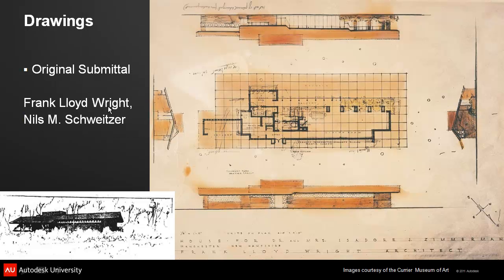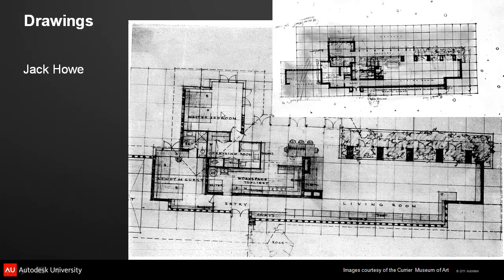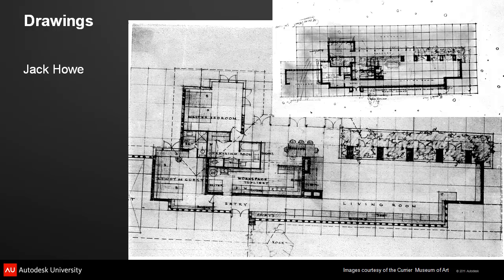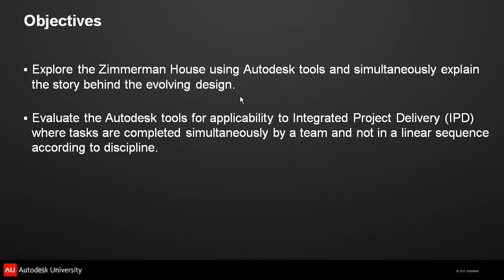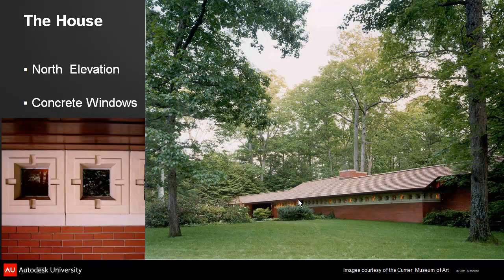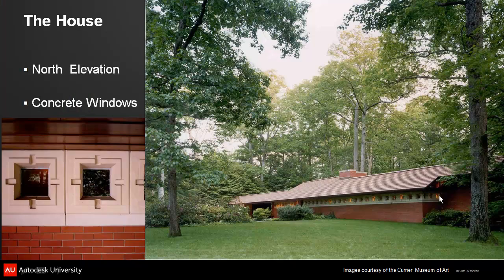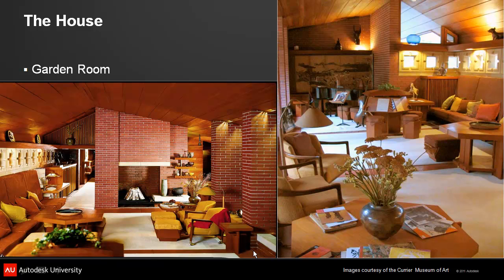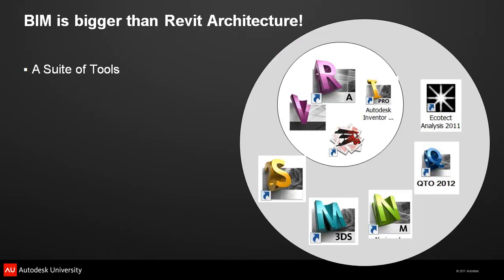00_introduction to the project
Introducing the project and explaining the background and goals.